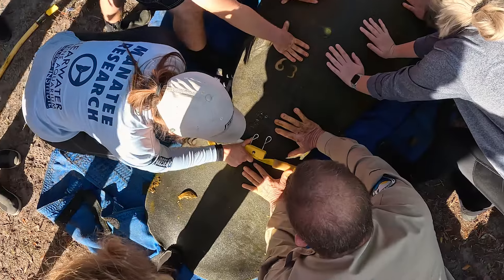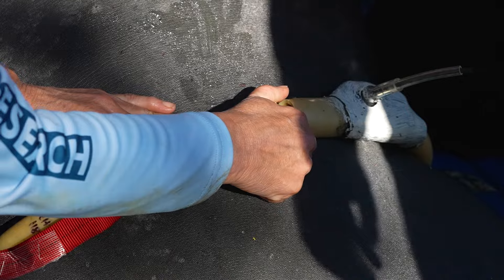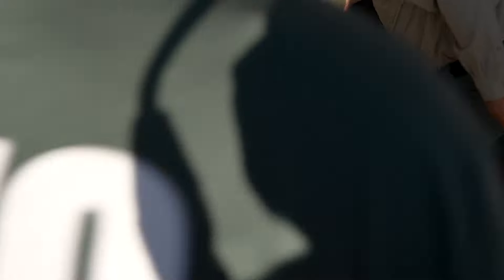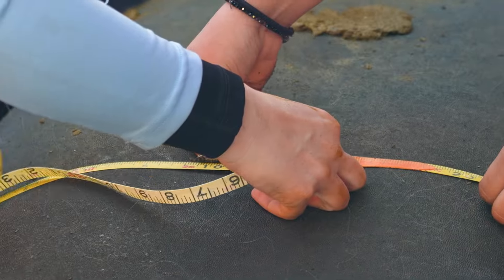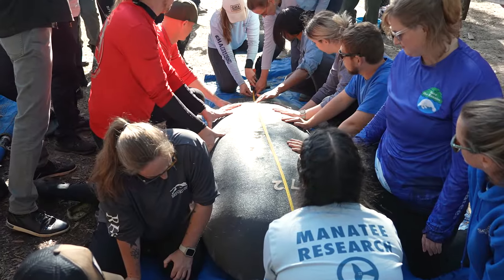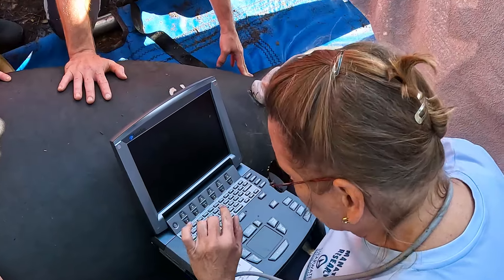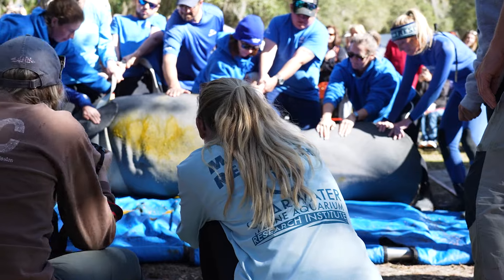Blue Spring State Park Manatee Release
This past week, Clearwater Marine Aquarium and members of the MRP, successfully released five orphaned manatees to Blue Spring State Park in Florida after a years’ long journey of rehabilitation!

The manatees were originally rescued by the Florida Fish and Wildlife Conservation Commission (FWC) and MRP Partners between 2020 and 2021. SeaWorld Orlando, The Columbus Zoo and Aquarium, Brevard Zoo, Georgia Aquarium, Clearwater Marine Aquarium Research Institute, U.S. Fish and Wildlife Service, and Save the Manatee Club, partnered closely for several years to provide treatment to fully rehabilitate these orphaned calves. In a complex release operation that took all day to complete, the sea cows are now safely home in Florida waters.

Every animal returned was fitted with a GPS tracking device that will allow CMARI researchers the ability to monitor their movements and ensure their acclimation to their natural habitat for the next year. These releases come at a critical time for the species as Florida manatees are at high risk from natural and human-caused threats.